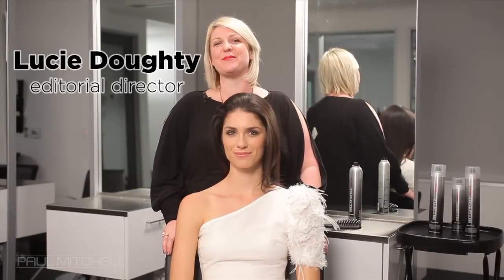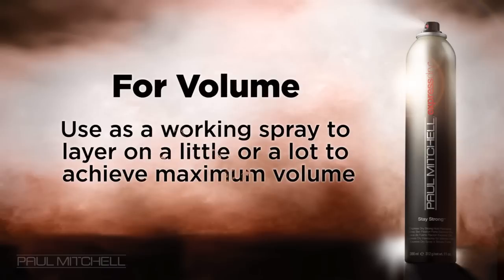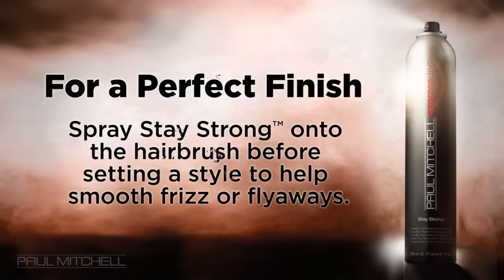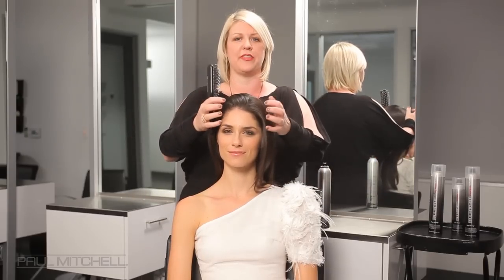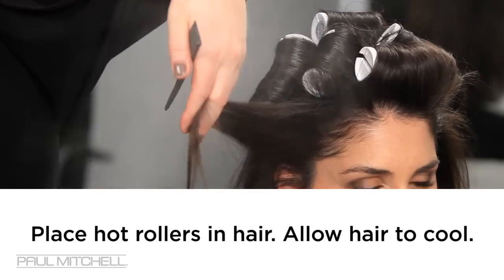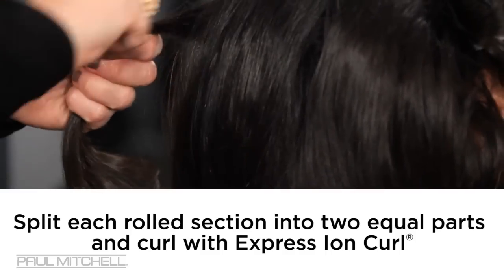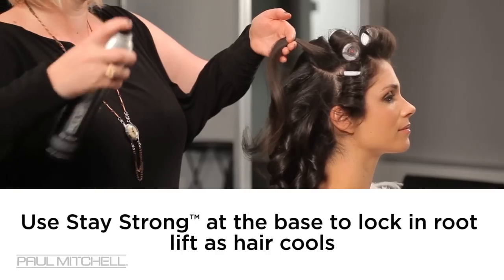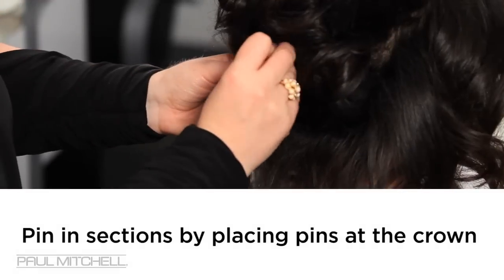Paul Mitchell Stay Strong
Paul Mitchell Editorial Director Lucie Doughty shares how to create the Stay Strong look.